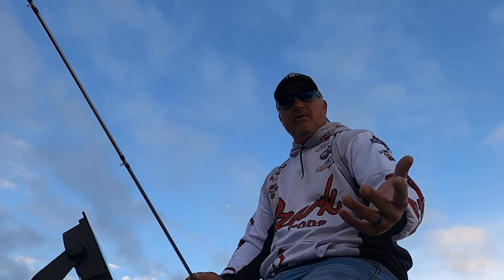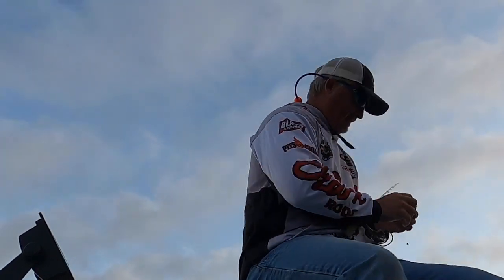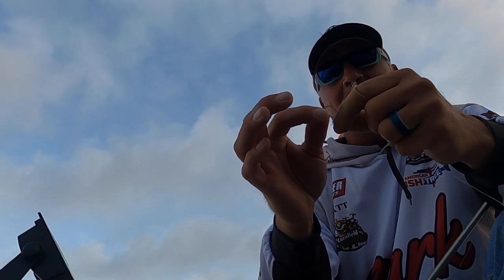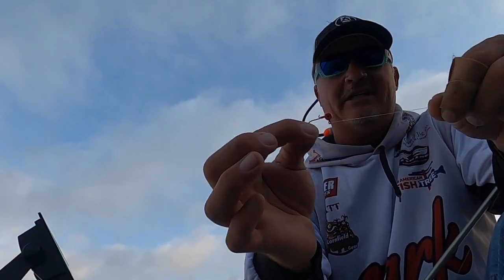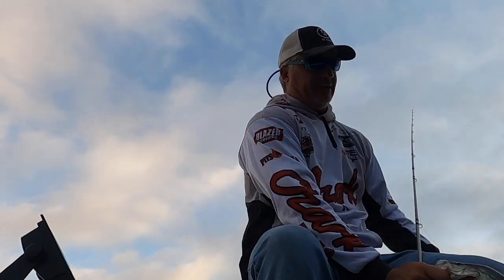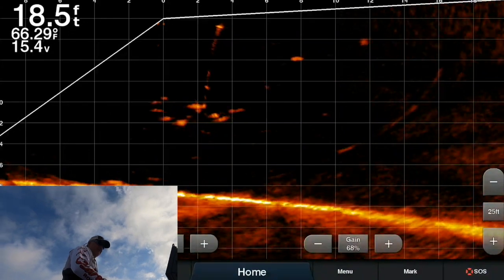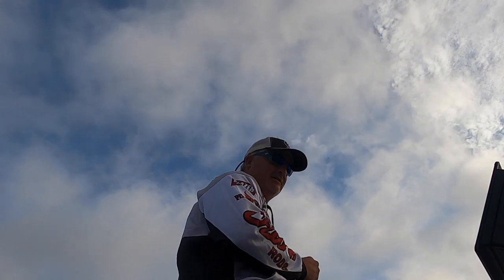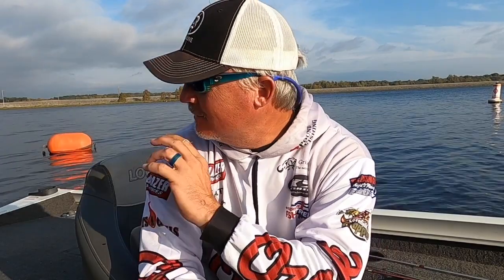Fall Crappie Fishing - Jigs that get it done!